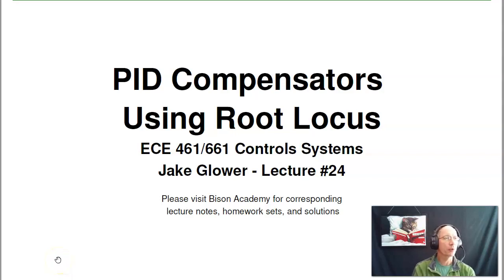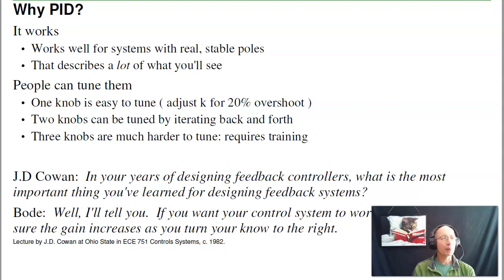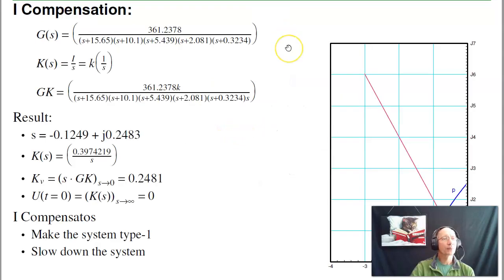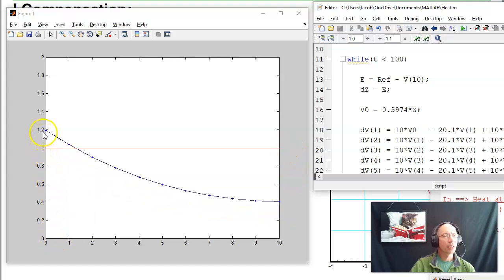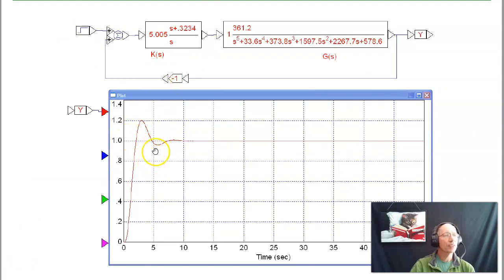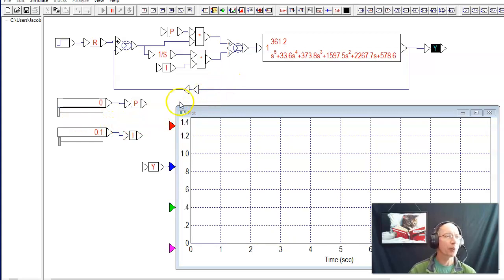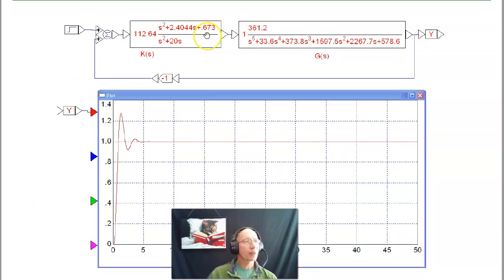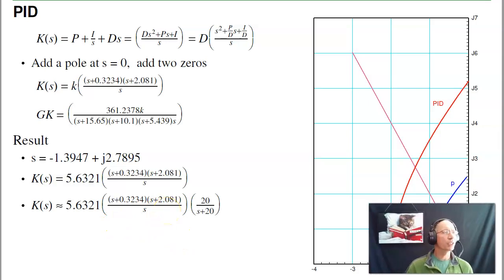ECE 461.24 PID Compensators Using Root Locus